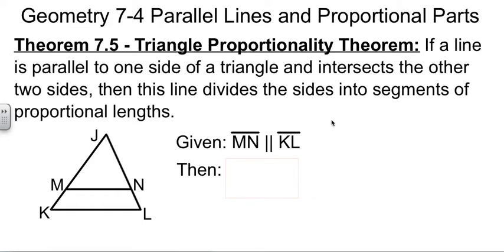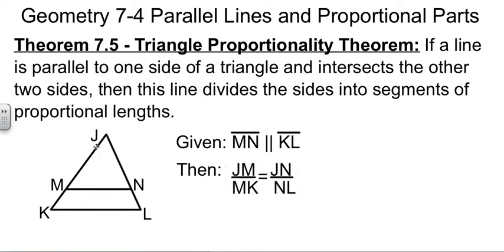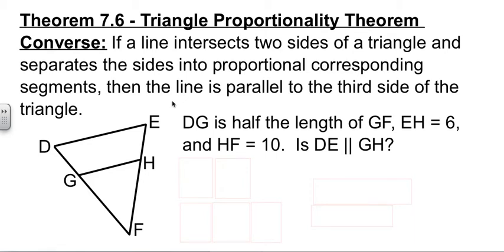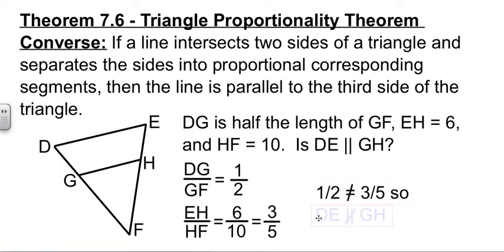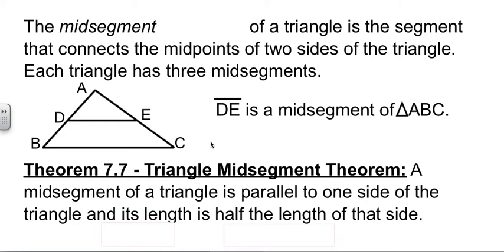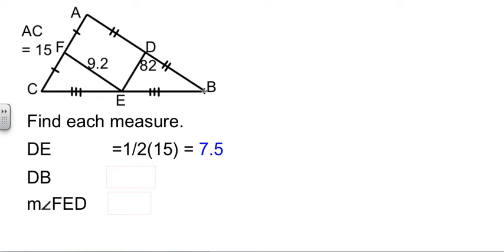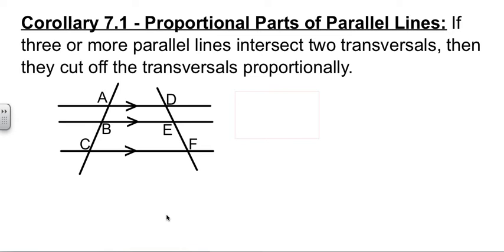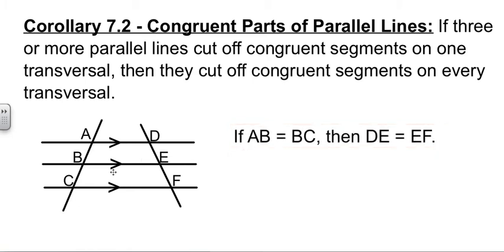Geometry 7-4 Parallel Lines and Proportional Parts